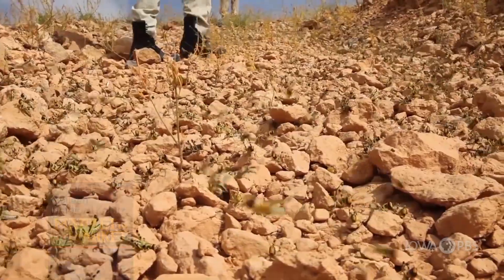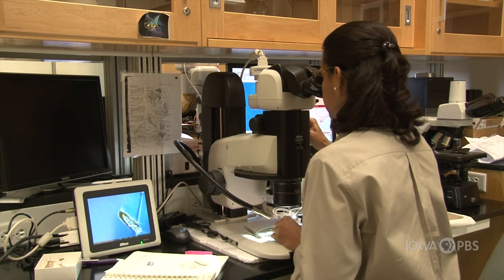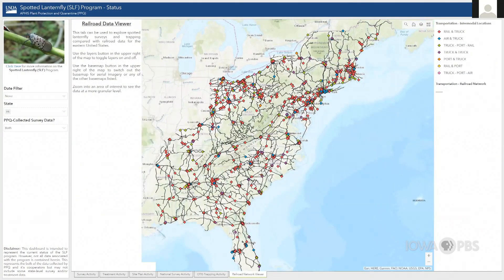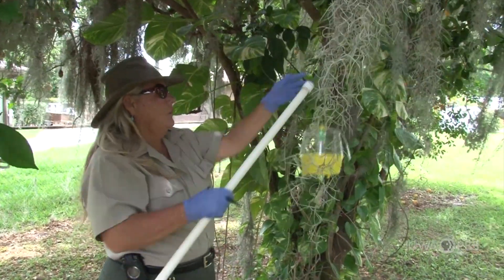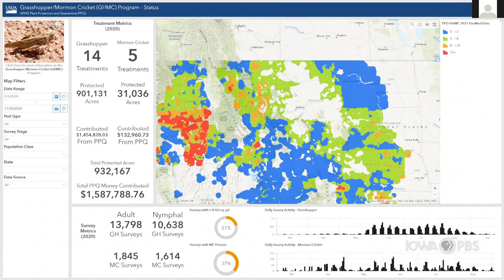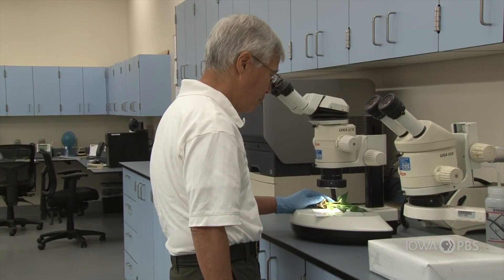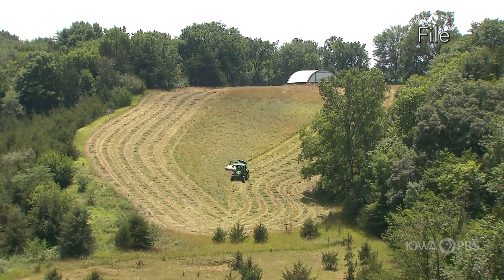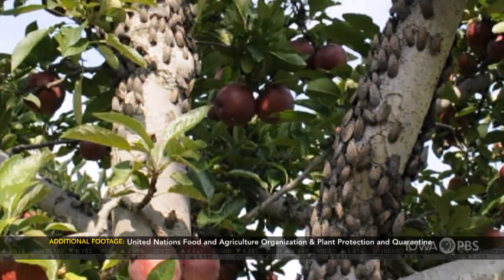Feds Improve Data Tools for Tracking Plant Threats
The dashboard view of almost any topic has become a popular way to analyze and contextualize data.

An effort to locate concentrations of various pests and diseases may not be your ideal time on the internet, but it is for those looking at the effectiveness of pesticides.

Colleen Bradford Krantz looks at the efforts to better understand and fight the insects damaging livelihoods around the globe.